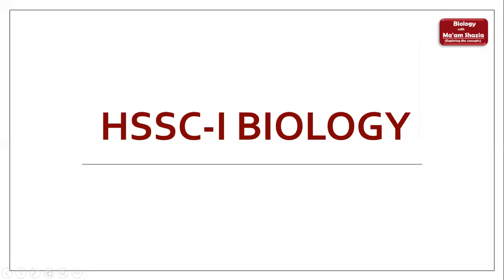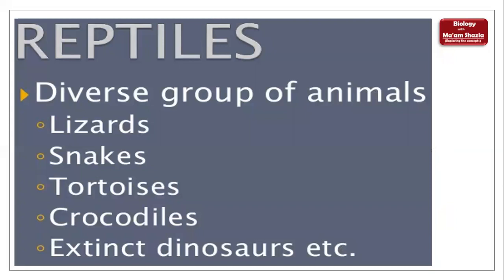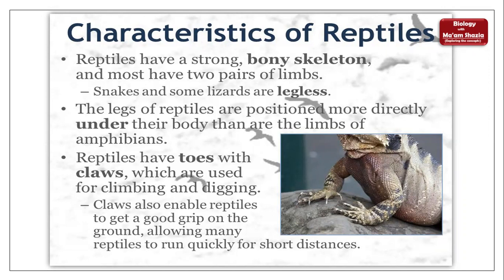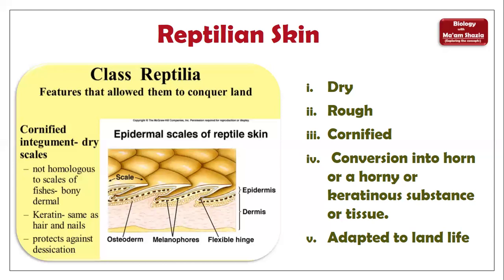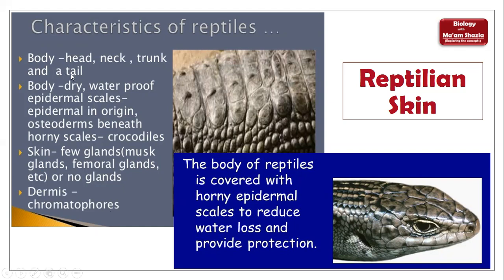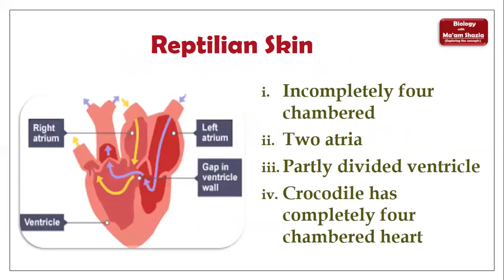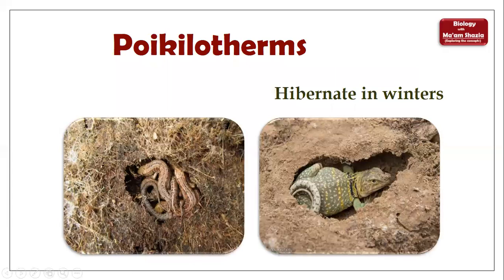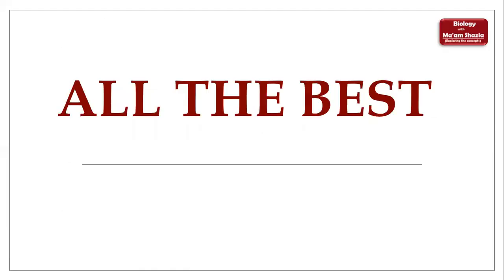Class Reptilia; Creeping predators; O and A levels Fsc Ist year Biology with ma'am Shazia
THE PURPOSE OF THIS CHANNEL IS TO FACILITATE THE STUDENTS OF SSC AND HSSC FOR BIOLOGY SYLLABUS (FBISE)
HSSC-I(11th) Biology
Kingdom animalia
Diversity among animals
Classification of chordates
Creeping predators
Class Reptilia
Reproduction in Reptiles
Chromophores in Reptiles
11th Biology
HSSC-I Biology
FBISE Biology
NEET Exams

Diversity among animals
Class Reptilia
These were the first class of organisms to adapt to life on land. They are believed to have evolved from the amphibians millions of years ago. There are about 10000 different species of reptiles on earth. They are cold-blooded animals belonging to the phylum Chordata of Animal kingdom.

The skull of the reptiles is modified that gives the reptiles an efficient and powerful jaw action. The modification also makes the skull light.
Characteristics of Reptilia
Following are the important characteristics of the animals belonging to Class Reptilia:
These are creeping and burrowing terrestrial animals with scales on their body.
They are cold-blooded animals found in most of the warmer regions of the world.
Their skin is dry, and rough, without any glands.
The body is divided into head, neck, trunk, and tail.
Few of these shed the scales on their skin as skin cast.
The respiration takes place with the help of the lungs.
The skull is monocondylic.
They have two pairs of pentadactyl limbs, each bearing claws. Snakes are an exception.
The heart is 3 chambered. However, crocodiles have a 4-chambered heart.
The nervous system comprises of 12 pairs of cranial nerves.
The lateral line system is absent in reptiles.
Except for snakes, all the reptiles have well-developed ears.
They possess a typical cloaca.
Reptiles are ureotelic, uricotelic, and ammonotelic
Fertilization is internal.
They exhibit a meroblastic segmentation.
They are oviparous and the eggs are very yolky.
Eg., Snakes, Turtles, Lizards, Crocodiles
Classification of Reptilia
The class Reptilia is differentiated into two major sub-classes:
• Anapsida
• Parapsida
• Diapsida
Anapsida
The dermal bones form a complete roof over the skull with no temporal fossae.
These are sub-divided into Cotylosauria and Chelonia.
Modern chelonians are classified according to the method of retracting the head in the shell.
Turtles, tortoises, and terrapins belong to this group.
Parapsida
These reptiles possess one temporal fossa present high up on the skull.
Protosaurs, Nothosaurs, Placodonts showed this type of skull.
The two largest groups among these were- Ichthyosaurs and Plesiosaurus. These became extinct at the end of the Cretaceous period when several other reptiles including dinosaurs died.
Diapsida
There are two temporal vacuities in the skull.
They are diverse of all reptiles.
The dinosaurs and pterosaurs are included in this group.
These are divided into two major groups- Archosauria and Lepidosauria.